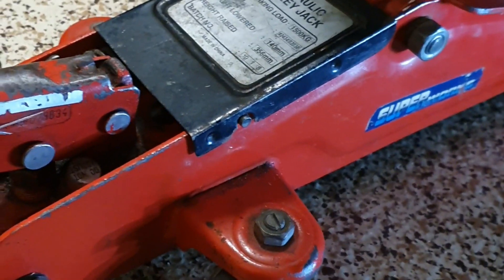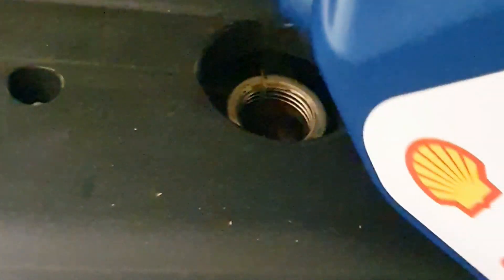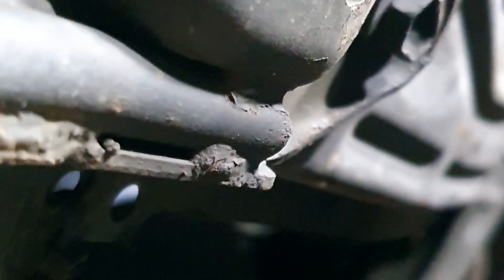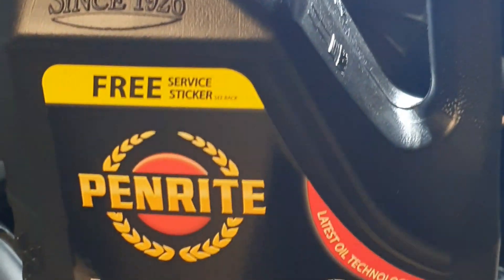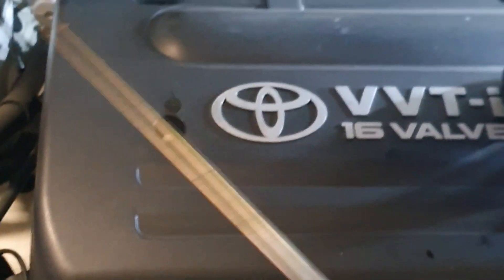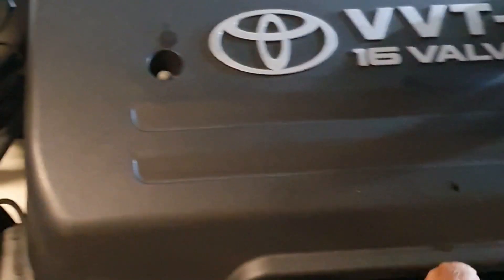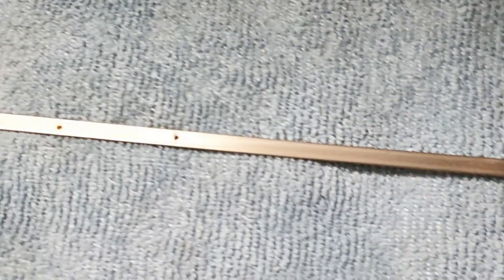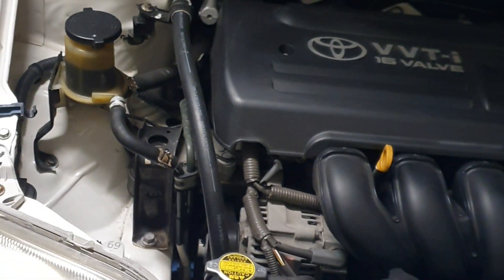Toyoto Corolla Oil Change Service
This video brings to toyoya corolla oil change service typically same to most of the vehicles.